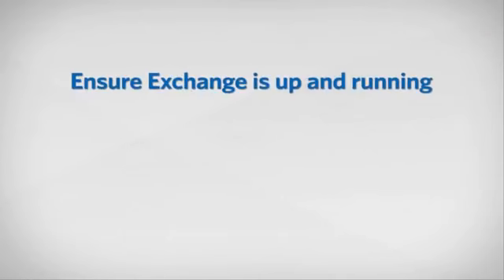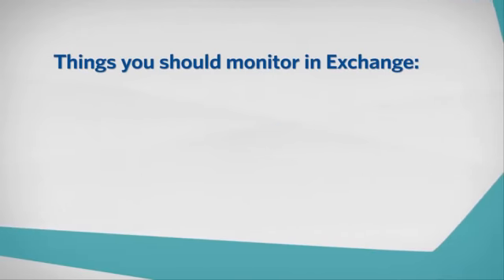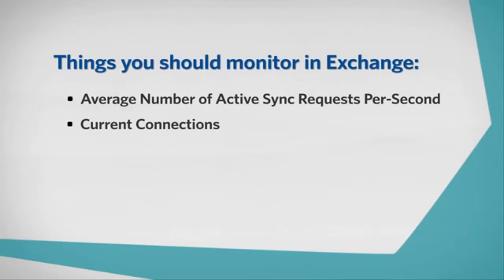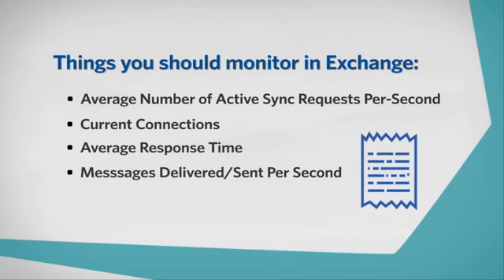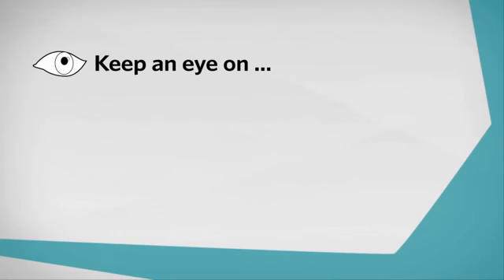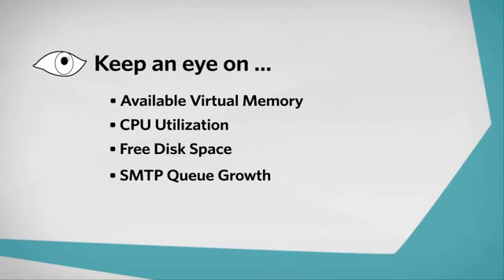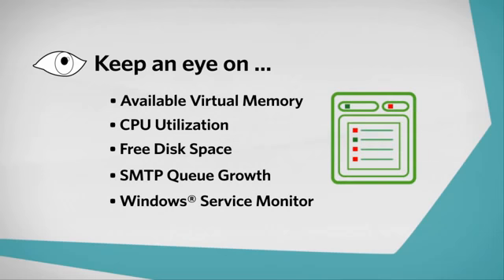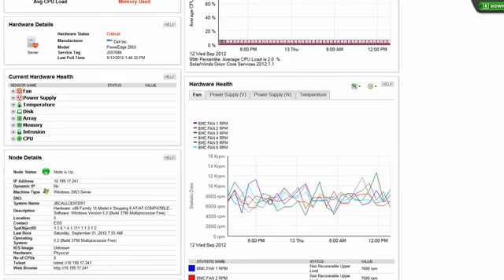Microsoft Exchange Server® Monitoring Best Practices